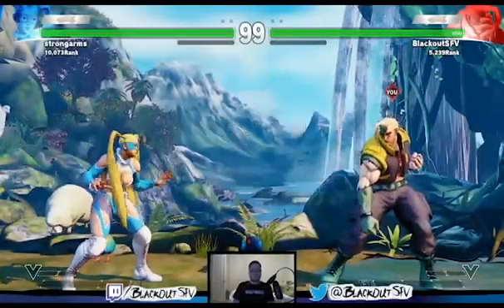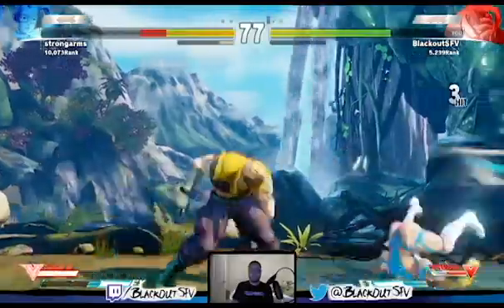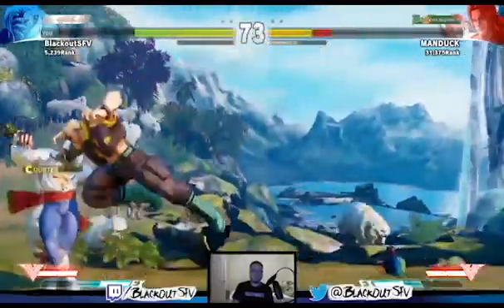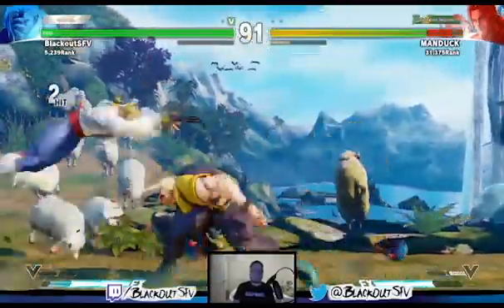Street Fighter V beta phase 2 Vlog part 2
My thoughts for each character in Beta Phase 2 of Street Fighter V along with some of the matches I had during the Beta phase. Part 2.